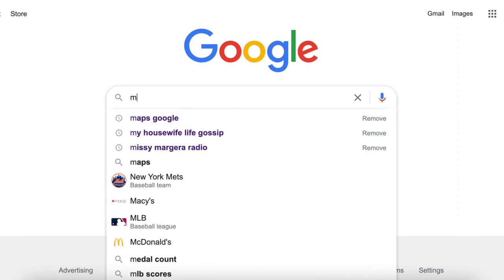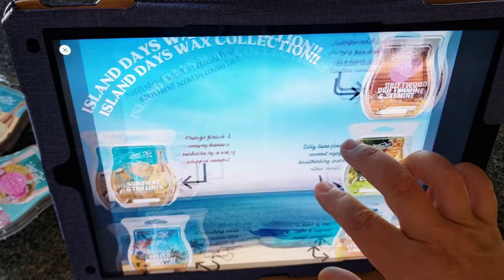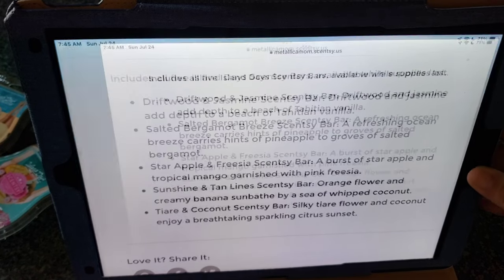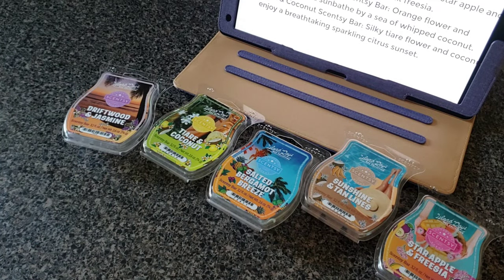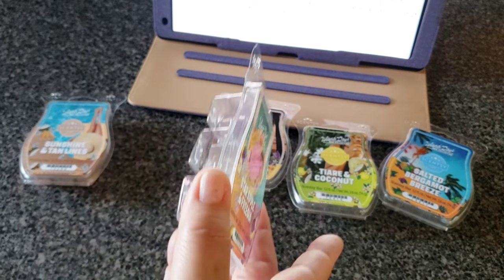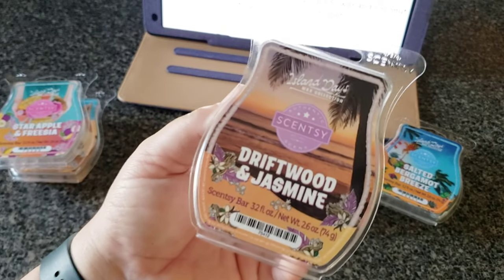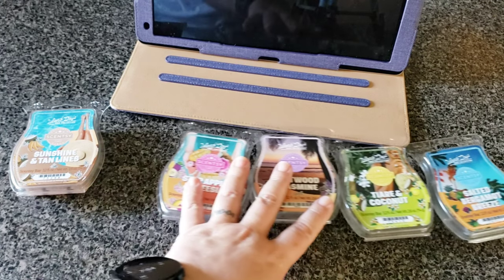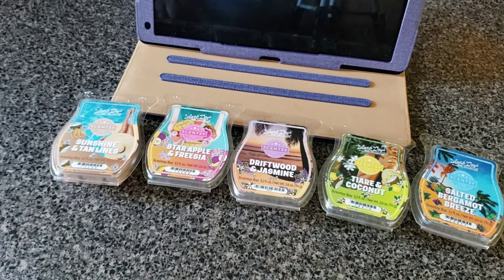Scentsy Island Wax Bundle | my opinions, not yours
Scroll down to see all descriptions!

JULY 2022 wax, room spray & warmer bundles!

See the Princess Collection here!

View my catalog here!

Go to my Clearance section here!

Driftwood & Jasmine Scentsy Bar: Driftwood and jasmine add depth to a beach of Tahitian vanilla.
Salted Bergamot Breeze Scentsy Bar: A refreshing ocean breeze carries hints of pineapple to groves of salted bergamot.
Star Apple & Freesia Scentsy Bar: A burst of star apple and tropical mango garnished with pink freesia.
Sunshine & Tan Lines Scentsy Bar: Orange flower and creamy banana sunbathe by a sea of whipped coconut.
Tiare & Coconut Scentsy Bar: Silky tiare flower and coconut enjoy a breathtaking sparkling citrus sunset.
Windowsill Breeze WW - FRESH CLEAN BREEZE flutters through crisp LINEN in a perfect spring moment
Jammy Time- Baby freesia, lavender and sweet pea
By the Sea-ocean air wafting through dewy, seaside grass
Cucumber and Cactus Water - Crisp cucumber wades into refreshing cactus water and sea salt
Pineapple Pucker - fresh pineapple
Sea Salt & Avocado  - Sea salt, Valencia orange, creamy avocado
Clean Breeze-White florals, Fresh, clean laundry
Mystery Man - Warm white cedar, green verbena and citrusy bergamot
Blackberry Orange Marmalade - Orange marmalade and blackberry jam over sugar crystals
Coconut Vanilla orchid - Alluring orange zest, coconut milk and silky vanilla orchid
Pink Tulips - crisp apple, juicy raspberries and a hint of night-blooming jasmine
Cranberry Pumpkin Spice - Sugared cranberry, baked pumpkin with cinnamon spice
Sandalwood Tangerine - White cedar and a spritz of tangerine brighten sandalwood groves
Lavender and White Balsam  - Lavender freshened by wintry white balsam and crisp amber
Caramel Vanilla Delight - Vanilla ice cream, caramel and white rum
Joy and Wonder - Delightful red currant and black raspberry mingle with cinnamon stick
Love You Berry Much - bursting red berries, dreamy white peach, and tart cranberry finished with a splash of vanilla
Blueberry Pancakes - blueberry and butter layered with light maple
Desert Tropics -  tropical berries, dragon fruit, mango, pineapple
Sugar - Fruity blend of lemon drops and cotton candy
Peachy and Palm Trees - Sweet peach and mango add a tangy twist to smooth coconut milk